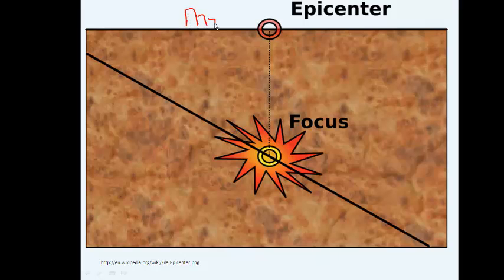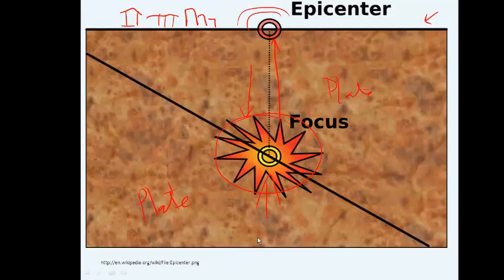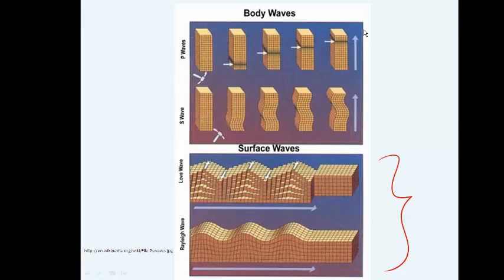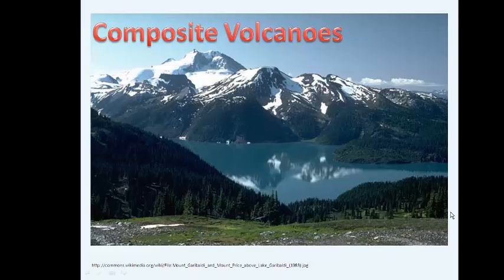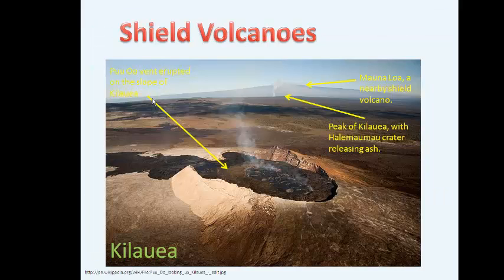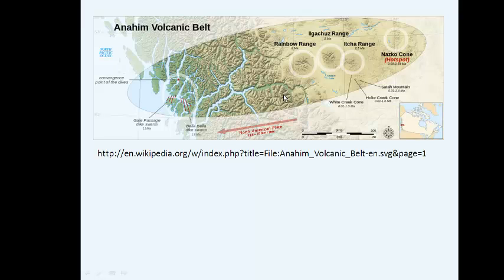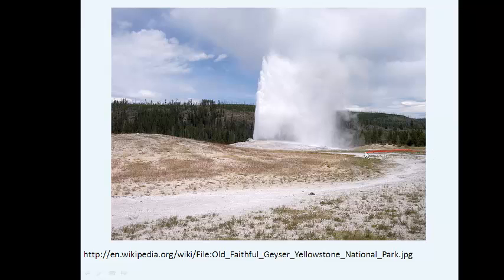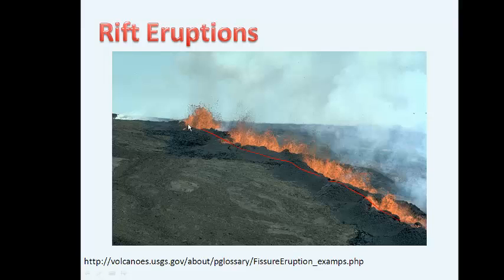12.2 Features of Plate Tectonics Part 2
Discusses earthquakes and volcanoes.  Examines why the Pacific Coast of BC is tectonically active.